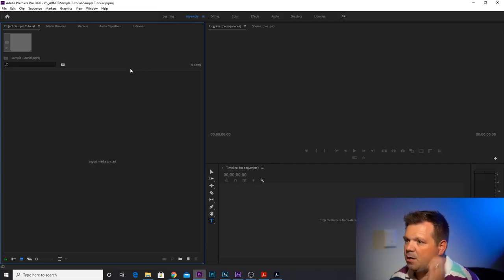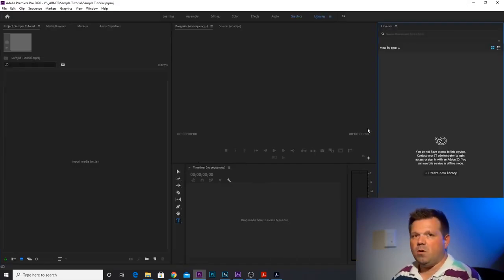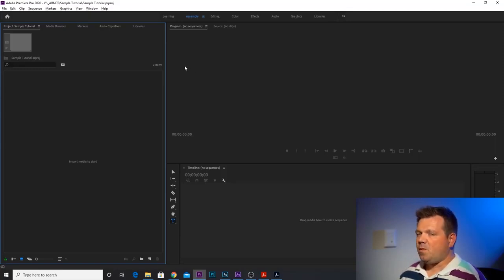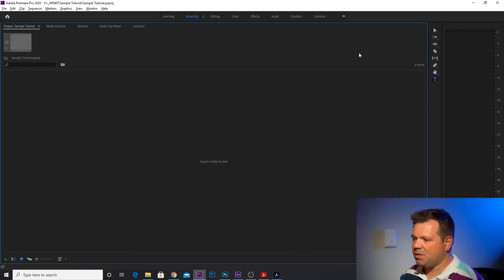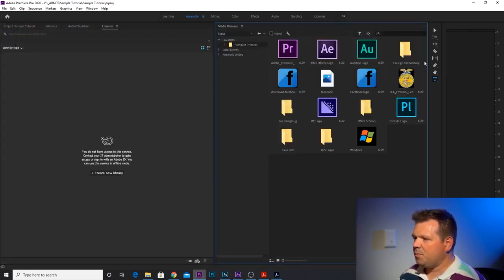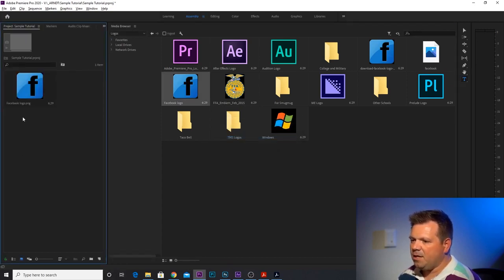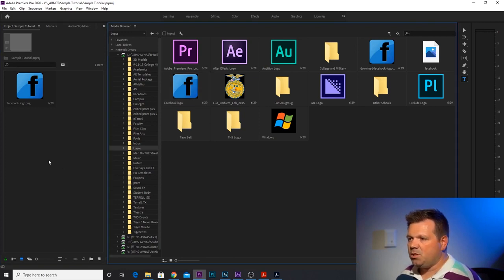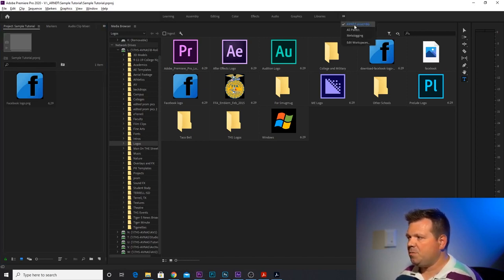Adobe Premier, Workspaces and Custom Workspaces